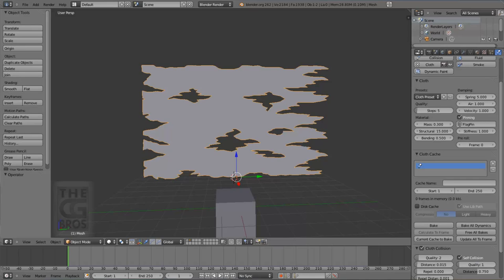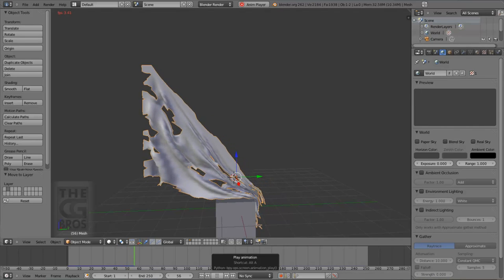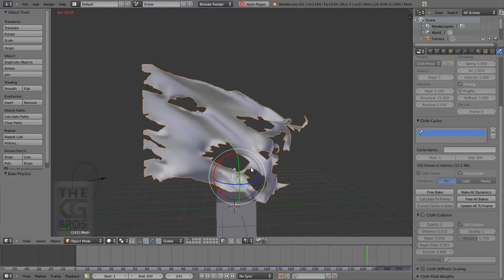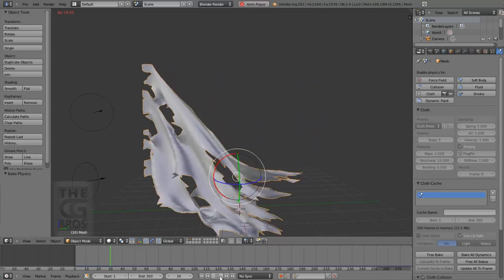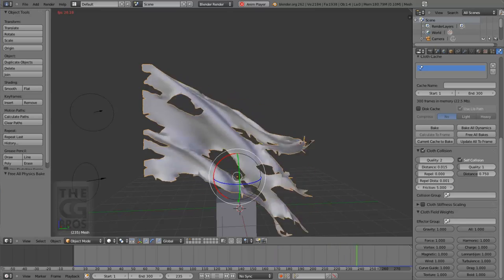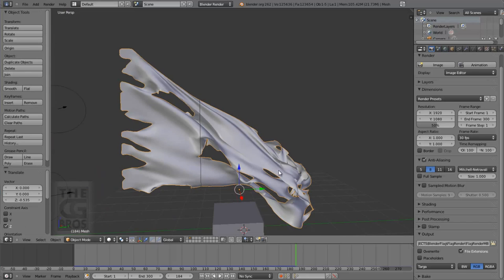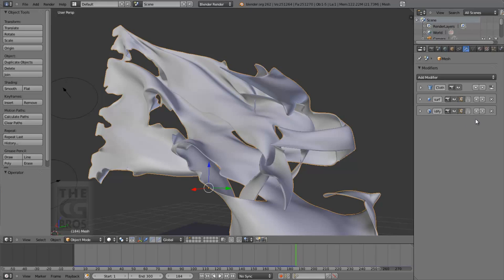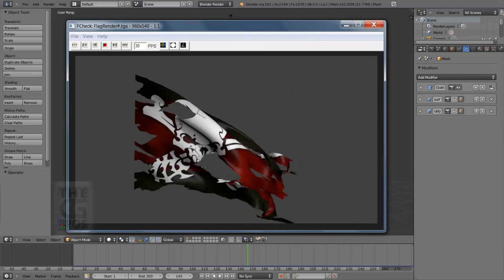خلاط القماش ديناميات البرنامج التعليمي: خلق العلم القراصنة الممزوج الجزء 2 (المستوى المتوسط)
هذا هو الجزء 2 من البرنامج التعليمي يظهر لك كيفية جعل متطورة والمهنية القراصنة العلم القماش محاكاة بسرعة وسهولة باستخدام الخلاط. هيا بنا نبدأ

أريد العلم أن تصطدم مع نفسها كذلك، لذلك أنا سوف تنزل إلى القماش التصادم المنسدلة والتحقق من مربع التصادم الذاتي.

قد ترغب في إضافة بعض قوة الاتجاه إلى أعلام الرسوم المتحركة، وسوف نفعل ذلك عن طريق إضافة حقل الرياح لعلمنا. والخروج إلى القائمة إضافة مجموعة وأسفل لإجبار الحقل وحدد الرياح. الرياح هي قوة عالمية لذلك لا يهم أين كنت وضع رمز في الرأي، وأثر هو نفسه. وهذا ليس ترو من جميع القوى ومع ذلك. يتيح تعيين قوة الرياح إلى 175 وإدخال بعض العشوائية عن طريق تحديد قيمة الضوضاء إلى 3 و ريسيمولات.

وهذا هو بداية لتبدو لطيفة حقا. أنا لا أشعر بما فيه الكفاية العشوائية في حركة العلم لذلك أنا ذاهب لإضافة قوة الاضطراب إضافية. يأتي لإضافة / قوة المجال / الاضطراب. سوف تعيين قوة 500 مع قيمة الضوضاء من 10. دعونا نرى كيف يؤثر ذلك على سلوك العلم.

فإنه لا يزال يبدو أبيت الثقيلة، لذلك ii'll حدد شبكة العلم وفي الملاح سوف حدد علامة التبويب الفيزياء، وتحت القماش المنسدلة، وسوف تعيين كتلة من القماش إلى 0.3 لجعله أخف قليلا شعور. دعونا نلقي نظرة أخرى على المحاكاة.
وهذا هو حقا تبحث كثيرا أكثر طبيعية ونحن الحصول على بعض الحركة الديناميكية متطورة حقا هنا على تاترس.

حسنا، كنت قد لاحظت بعض التجعيد أو الأوجه على شبكة العلم لدينا كما يحاكي. سوف أعتني بذلك الآن عن طريق إضافة معدل سطح فرعي إلى علمنا عن طريق تحديد شبكة العلم والخروج إلى الملاح وإلى علامة التبويب معدل الكائن، وإلى المنسدلة إضافة معدل وتحديد معدل سطح فرعي.

يمكنك أن ترى على الفور صقل شبكة في إطار العرض. أنا ذاهب إلى تعيين مستوى التقسيم في منفذ العرض إلى 2 ... 3 قد تحطم بعض الآلات، و 4 ... حسنا ... مجرد حفظ الملف قبل محاولة ذلك. الآن سأقدم إطار لتظهر لك أن هذا ليس له تأثير على العرض، وهذا هو فقط لعرض العرض. لتنقيح التقسيمات التقديم، وضبط القيمة هنا تحت تقديم.